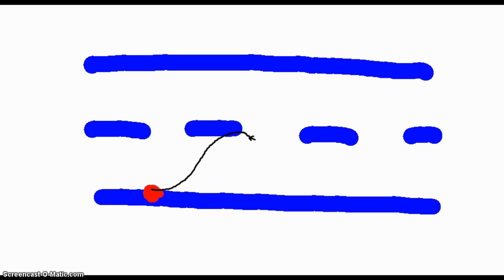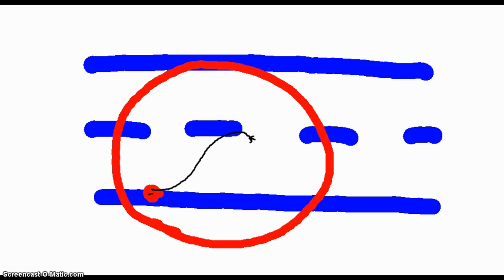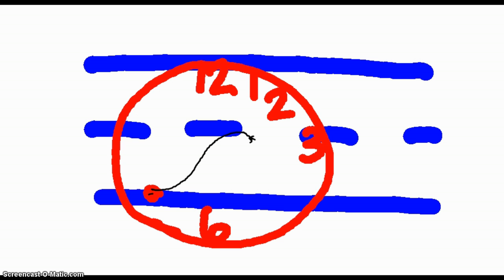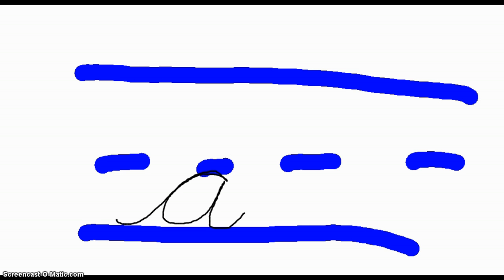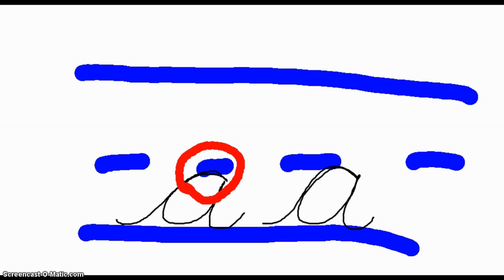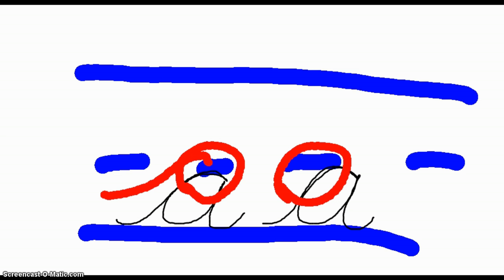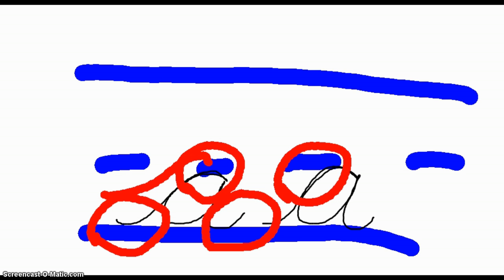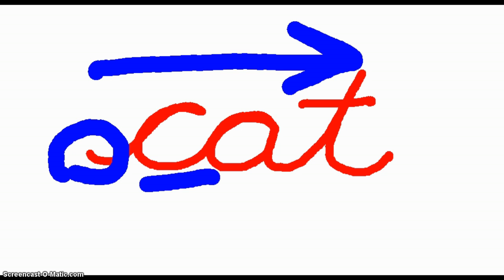Upper and Lowercase letter A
video tutorial on proper formation of the cursive letter Aa